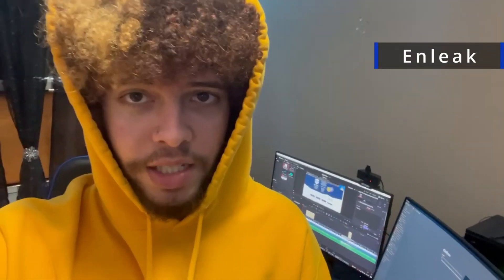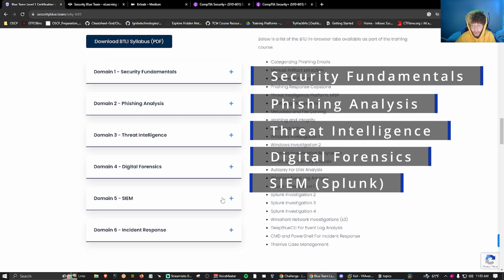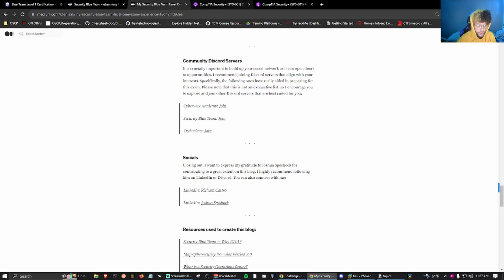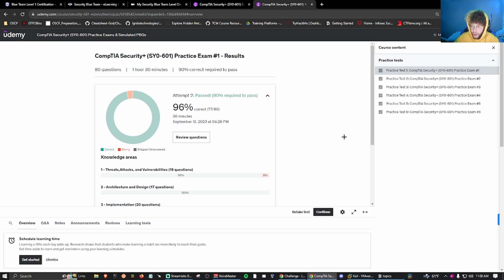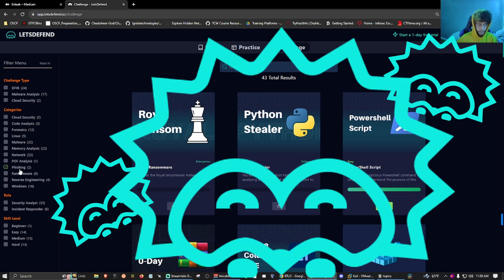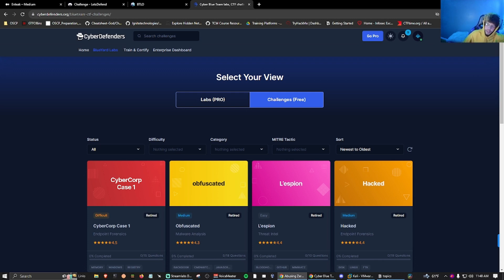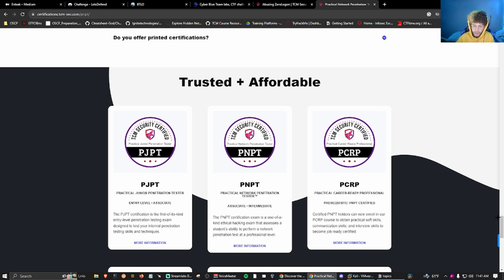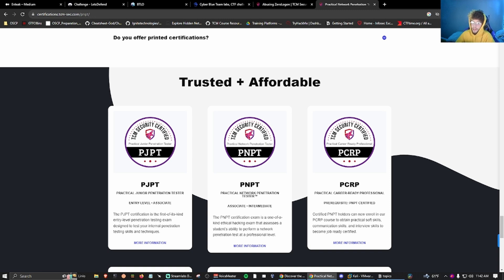Beyond BTL1: What's Next??!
Chapters:
0:00 Introduction
0:45 Going Over BTL1
2:27 CompTIA Security+
4:08 Training Platforms
6:04 PNPT